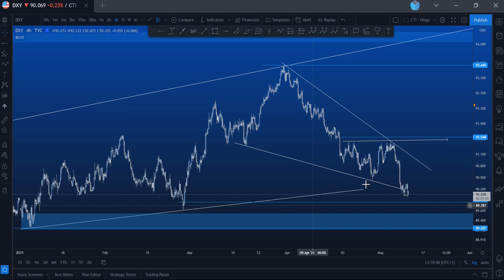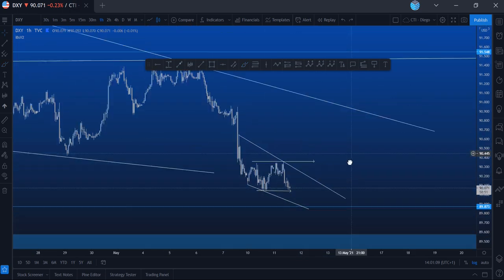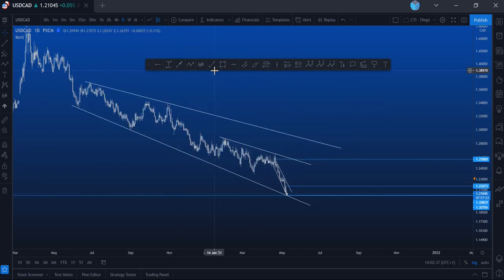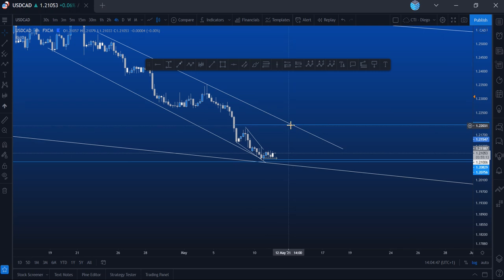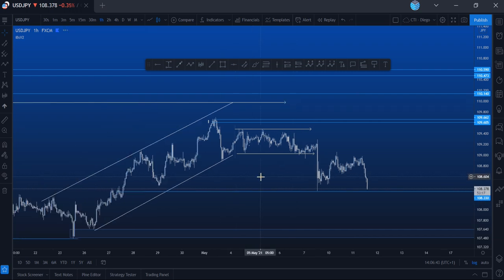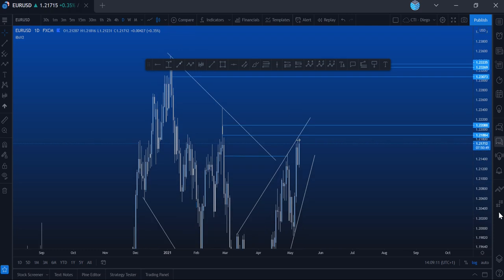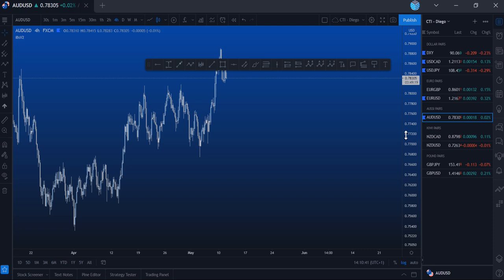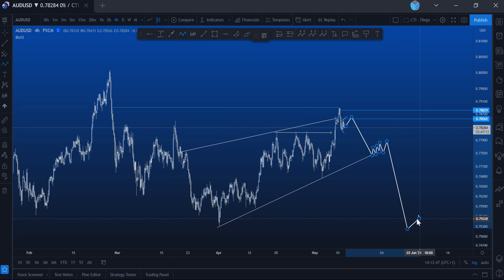52. BLT Live Stream